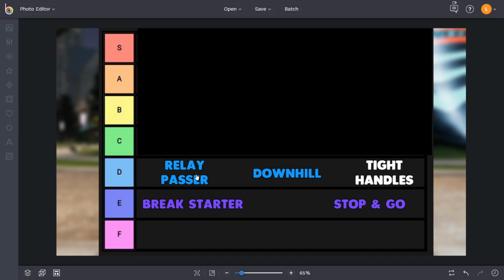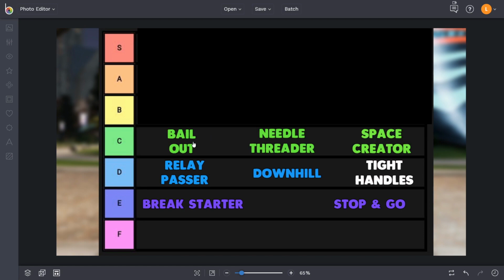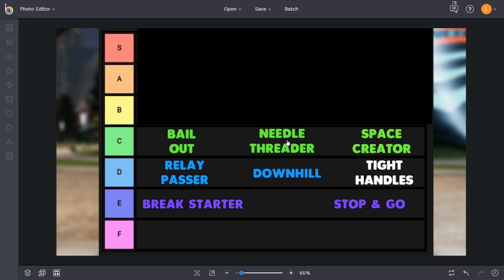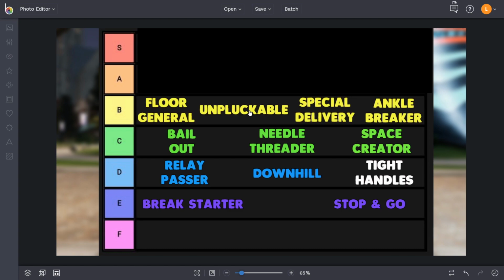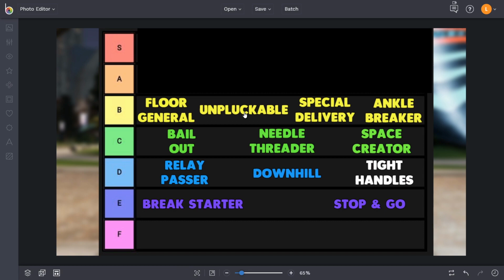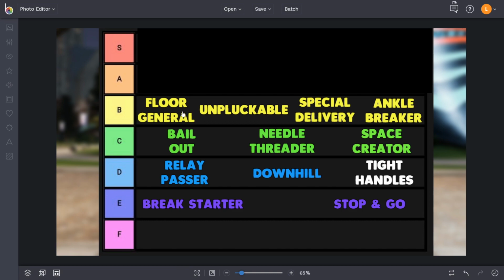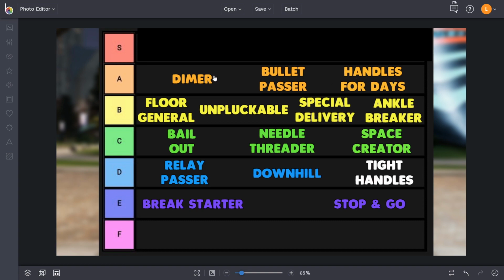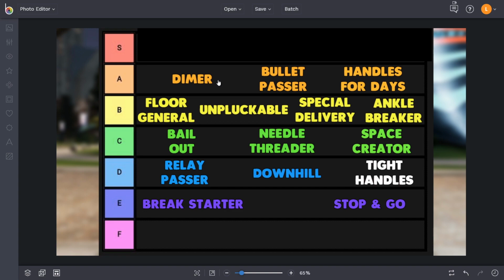RANKING ALL THE PLAYMAKING BADGES IN TIERS ON NBA 2K21 NEXT GEN!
In today's video I debate which playmaking badges are the best in nba 2k21 next gen, and discuss which of the playmaking badges are worth your badge points in nba2k21 next gen.
Badges like bullet passer, dimer, quick first step, relay passer, tight handles, and ankle breaker will be debated over which badges bring you the most value on nba 2k21 next gen

playmaking badge tier list 2k21,
Lakerfan tier list 2k21,